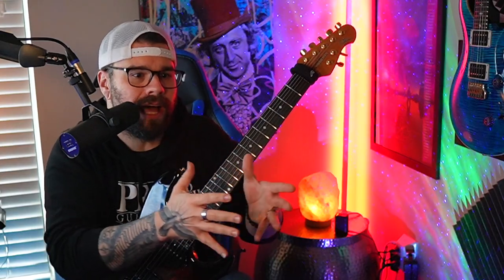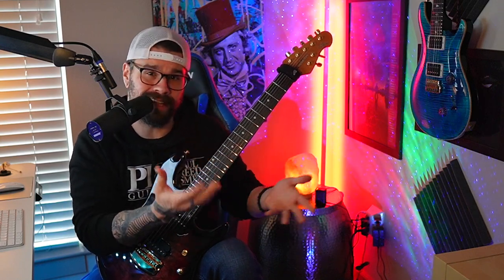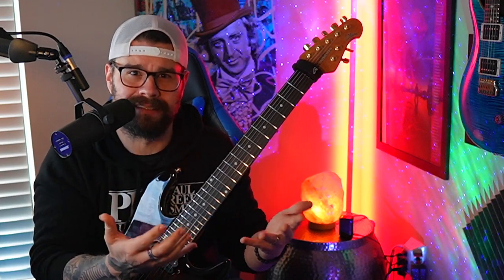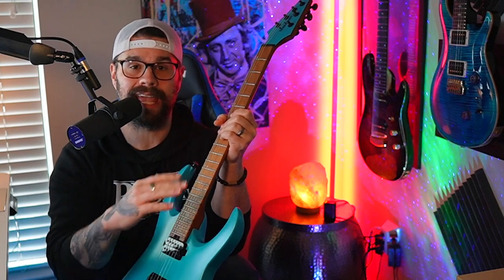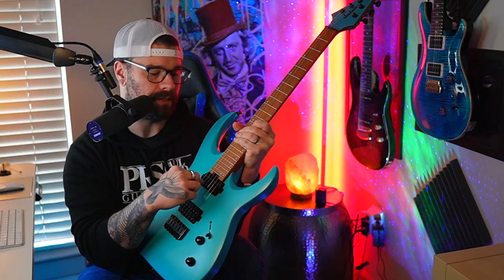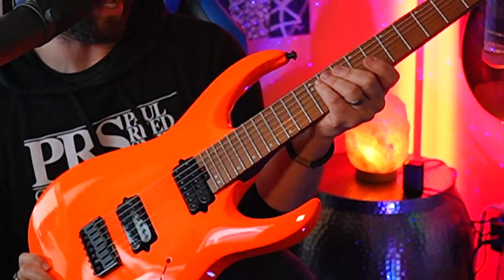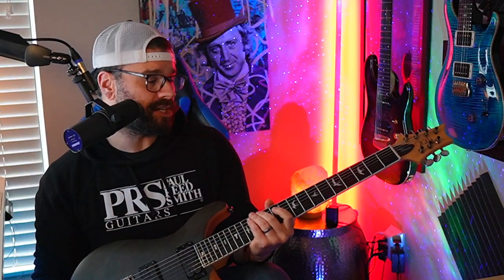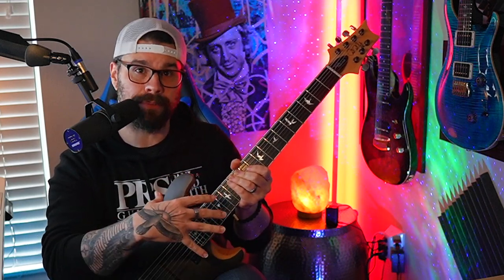1 Riff 5 Guitars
1 riff with 5 guitars! Watch as we showcase 5 different guitar setups, each playing the same riff in its own unique way. From Paul Reed Smith PRS to Jackson, Ernie Ball Music Man to Mark Holcomb, Jason Richardson and Misha Mansoor, see how the same riff sounds on different electric guitar models. Discover the power of guitar modes as we use Phrygian Dominant to create a heavy metal riff. Whether you're a beginner or an experienced player, this video is a must-watch for anyone interested in guitar riffs and lessons. Don't miss it!

You'll dig it if you're into: guitar, riffs, riff, metal, electric guitar, guitar riffs, guitar riff, paul reed smith, prs, prs guitar, jackson, jackson guitar, ernie ball music man, ernie ball music man, guitar, phrygian, phrygian dominant, guitar mode, mark holcomb, jason richardson, misha mansoor, metal riff, metal riffs, heavy riff, heavy riffs, guitar lesson, beginner guitar, guitar for beginners

Transcript:
One guitar riff. Not one guitar, not two guitars, not three guitars, not four guitars, five guitars. Some with six strings, some with seven strings, all in different tuning. Let's do it. One metal riff and five guitars.

You see it all started with one simple riff idea. So here's the initial riff idea written simply in Guitar Pro at first in Phrygian Dominant. You'll notice the way I play it, I have some different phrasing techniques than I listed in Guitar Pro.

But before I speed that riff up and I really practice it, let alone develop it and create all of the parts around it to form an entire song, I really need to find the right string count between six and seven strings. And also, I want to find the right tuning that just feels right. So here's what we'll be using today. We'll start things off with the Paul Reed Smith Custom 24 10-Top with 10 gauge strings and standard tuning, six strings. We'll take it to the next level then with the Jackson Misha HT6 six-string guitar with nine gauge strings, and it's entirely tuned a half step down. And then I drop that low E to match the D flat, so I'm in drop D flat. From there we'll move on to the Jackson Misha HT7 seven string with nine gauge strings, standard tuning, but it's all a half step down.

But then what would the Misha be without the Mark Holcomb PRS seven string with 10 gauge strings, and this one is tuned a half step down and then dropped. So this low seven string is actually dropped to match the A flat. And we'll round it all out with the Jason Richardson Ernie Ball Music Man Signature Cutlass seven string. This has nine gauge as well, but it's in standard tuning but just dropped a whole step.

All I need you to do is take a listen and let me know which one feels the best in terms of string count and tuning to speed this riff up and write an entire song around this riff. Do that in the comments after you watch and listen, and then it's on me to take that and do the entire song and show you the process in the next video.